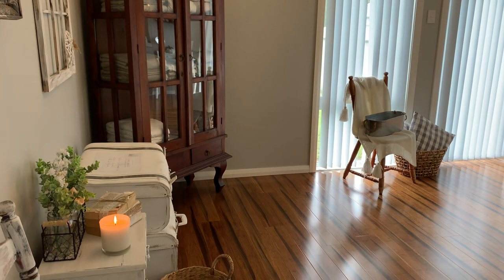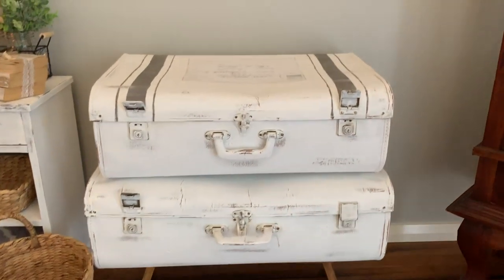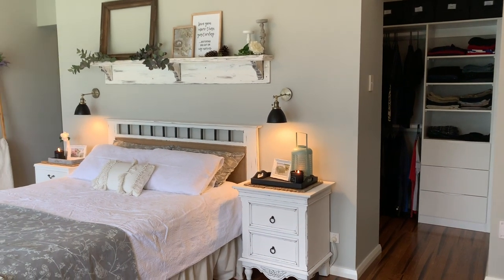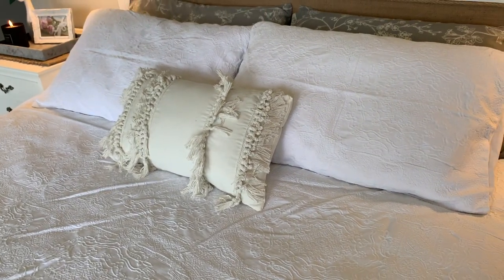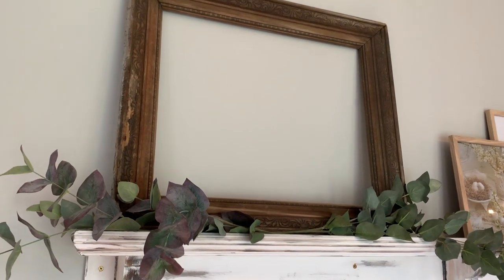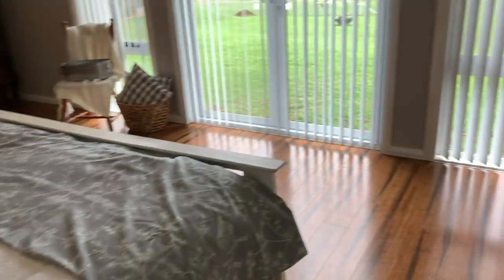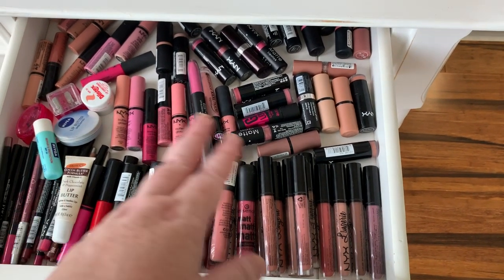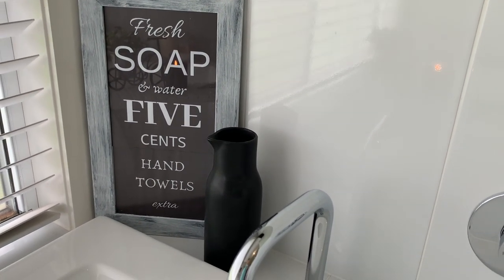FARMHOUSE BEDROOM MAKEOVER | Final Reveal & Decorated Room Tour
Well its finally here guys!  My Farmhouse Master Bedroom is finally finished and in this video I take you on a full room tour. If you have any questions please ask them in the comments below.

UPLOAD SCHEDULE

MON  - Health (Keto Weightless Journey, Low Carb Recipes & Meal Prep, What I Eat In a Day)
WED  - Home (Clean with Me, Organisation, Room Tours, Decluttering, Furniture Makeovers)
FRI     - Hobbies (Craft, Planners, Journals, DIY Home Decor, Art, Holiday Decor, FX Makeup)
SAT    - Hauls (Shop With Me, Shopping Hauls, Favourite Products, Recommendations)
SUN   - Heart (Family Related Videos, Vlogs, Day In The Life)

EQUIPMENT

Editing:  iMovie

MUSIC LICENSE